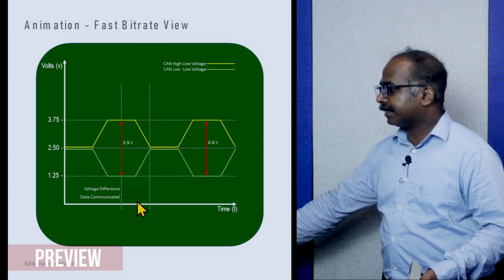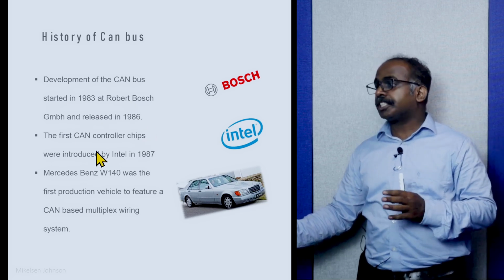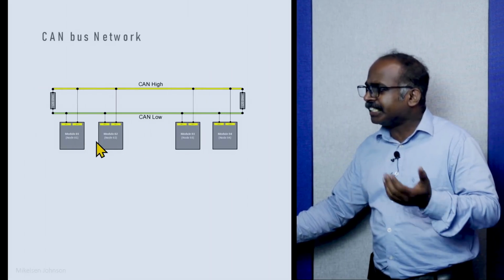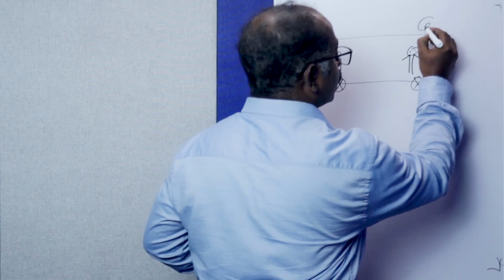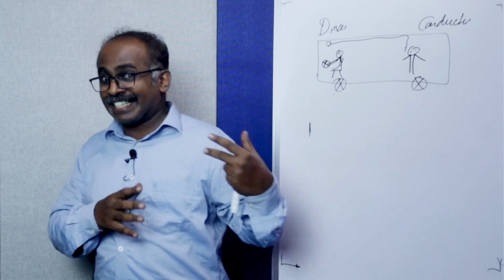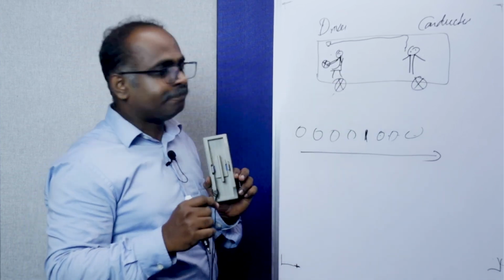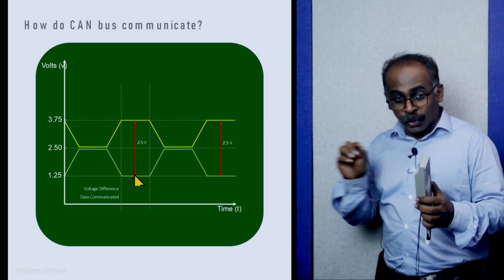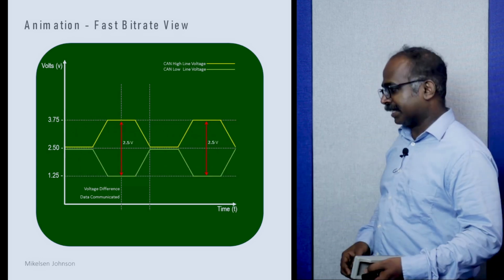ANY ONE CAN UNDERSTAND DIGITAL COMMUNICATION & CANbus | it's Ur PASSIONATE TRAINER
Mikelsen Johnson
(Sales, Service Team & Multi Talent Development Coach
Ad/Corporate Film Maker, Digital Marketing & Branding Enthusiast
Mechatronics & Hydraulics Specialist)

Apart From Corp Branding & Film Making,
Our Training Services available for Corporates / Individuals Online or Offline:-

For Corporates :-
* Technical Training Sessions on Mechatronics , Hydraulics & Engines
* Employee Development / Entertaining Soft Skill Training Sessions On Essential Corporate Skills :- Leadership& Team Building,  Communication, Adaptability, Change Management etc. With or With Out the support of Music Instrumental Meditations & Entertainments (As per demand)

For Individuals:-
* Career Guidance & Counselling For Students
* Public Speaking Skill Development  (Training & Counselling Sessions)
* Interview Presentations or Sales Presentation Skill Development Sessions (Training & Counselling Sessions)
* Music Production Training Sessions West & East Mix  ( Vocal / Key / Violin)
* Content Creation Training Sessions (Content Writing / Video Editing / Cinematography / Sound Mastering etc.)

Or Any training sessions on demand if you give sufficient time to collect information as our vision is to learn & share knowledge !